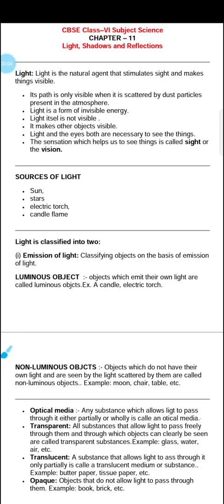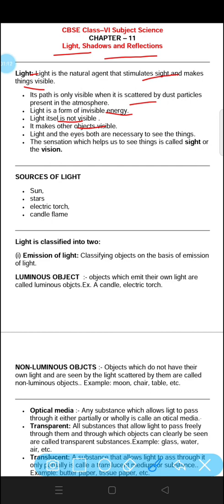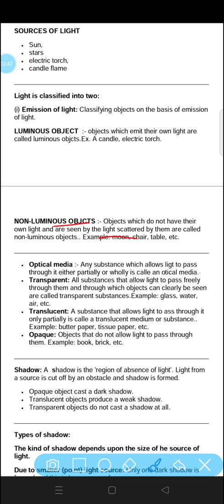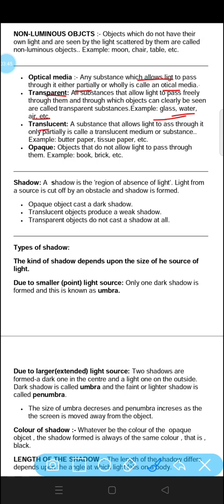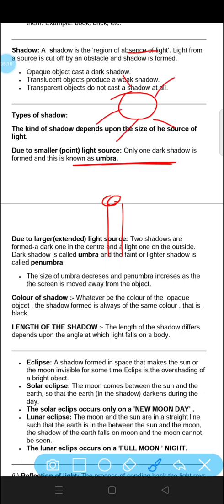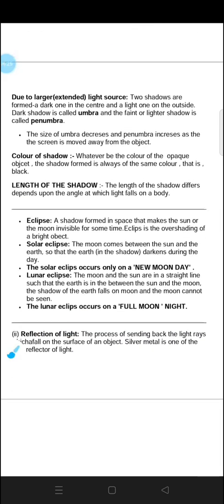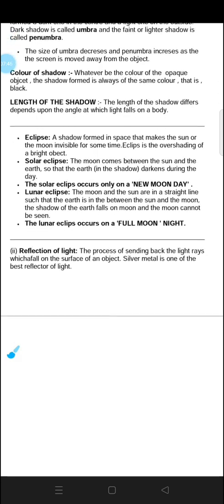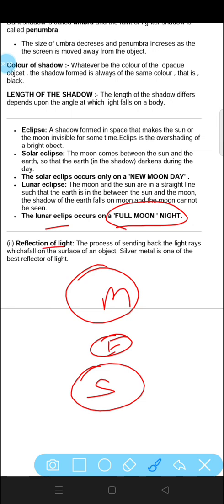Light Shadow and Reflection